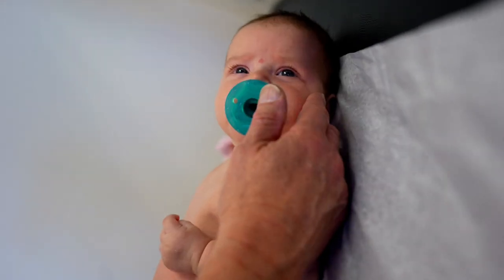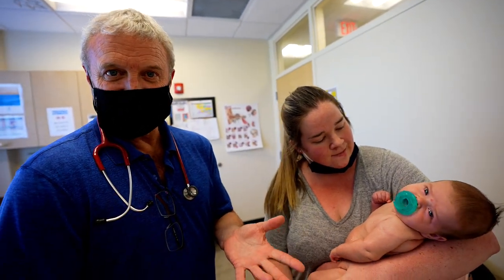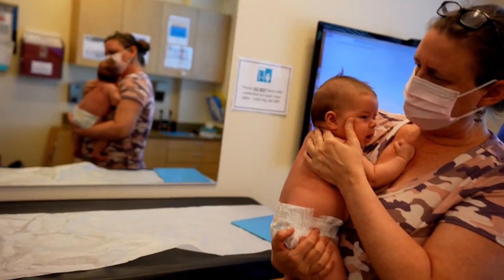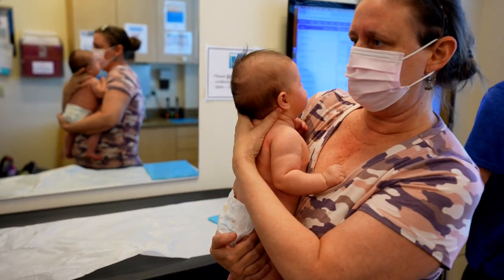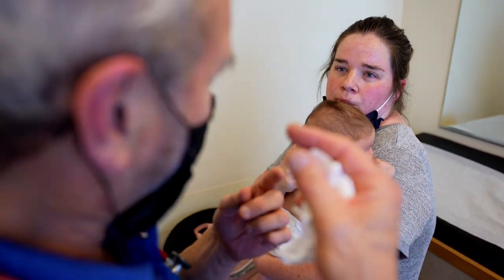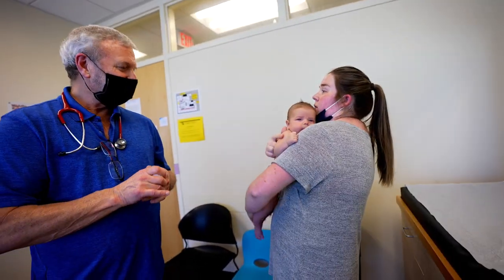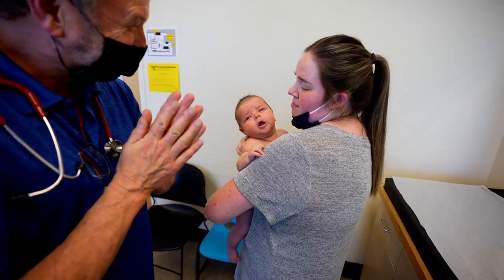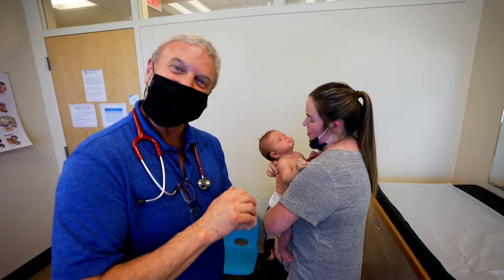FUSSY BABY With Pink Eye, Torticollis, & Hemangioma | Dr. Paul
In this video Dr. Paul gives treatment options and must know information regarding conjunctivitis, torticollis, and hemangioma.